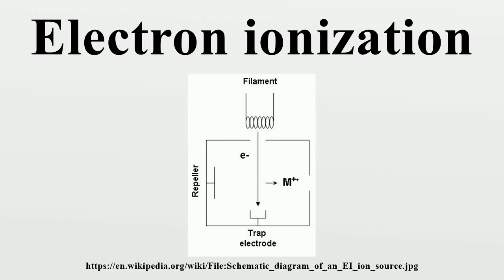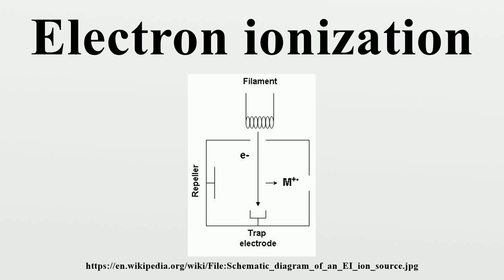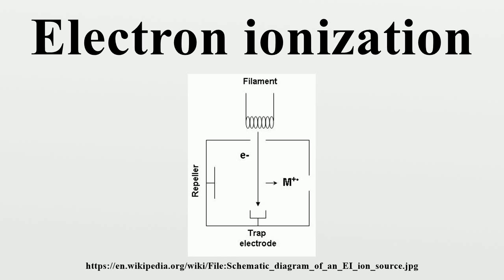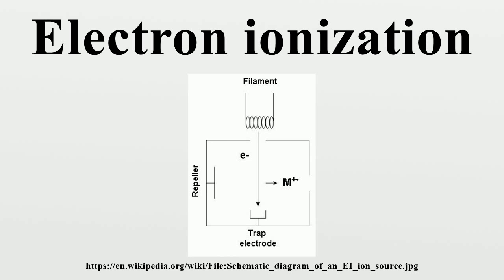Electron ionization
Electron ionization (EI, formerly known as electron impact) is an ionization method in which energetic electrons interact with gas phase atoms or molecules to produce ions.This technique is widely used in mass spectrometry, particularly for gases and volatile organic molecules.

Image-Copyright-Info
Author-Info:   Anzhela016

Image-Copyright-Info